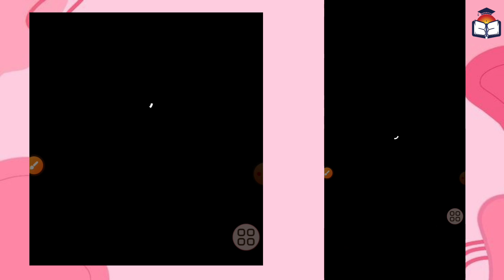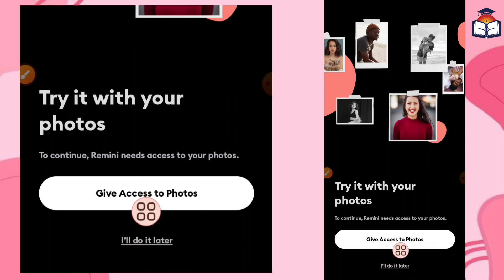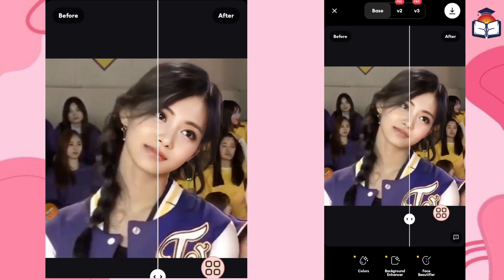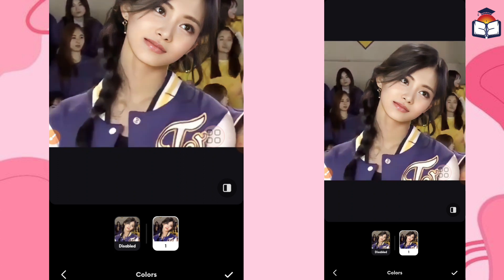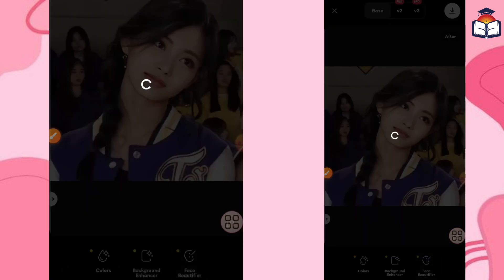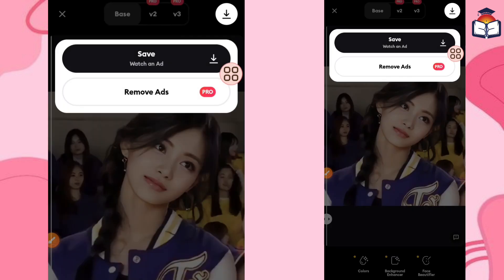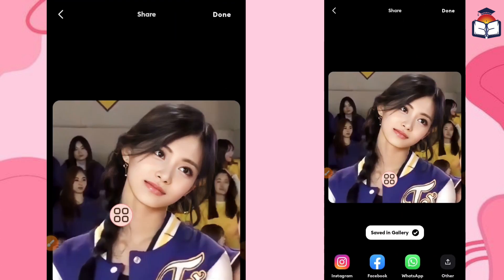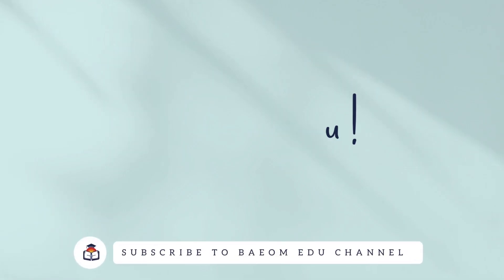မသိမဖြစ် digital skills 9 - ကိုယ့်ရဲ့ ဝါးနေတဲ့low quality ဓာတ်ပုံတွေကို ကြည်အောင် ဘယ်လိုလုပ်ကြမလဲ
ဘယ်အွန်းလေးတို့ရေ ဒီ ဗီဒီယိုလေးထဲမှာတော့ ဝါးနေတဲ့ ဓာတ်ပုံလေးတွေကို ဓာတ်ပုံအကြည်ဖြစ်အောင် လုပ်လို့ရတဲ့ application လေးတစ်ခုနဲ့ မိတ်ဆက်ပေးထားတာမို့လေ့လာကြည့်လိုက်ကြပါဦးနော်။

နီးစပ်ရာ သူငယ်ချင်းတွေထဲမှာ ဘယ်အွန်းရဲ့ အတန်းလေးတွေကို စိတ်ပါဝင်စားတဲ့လူရှိရင် ဝေမျှပေးသွားပါဉီးရှင့်။ ရှေ့ဆက်ပြီးလဲ လူငယ်တွေအတွက် လိုအပ်မယ့် သင်တန်းတွေကိုလဲ စဉ်ဆက်မပြတ် တင်ဆက်ပေးနိုင်အောင် ကြိုးစားသွားပါ့မယ်ရှင့်။